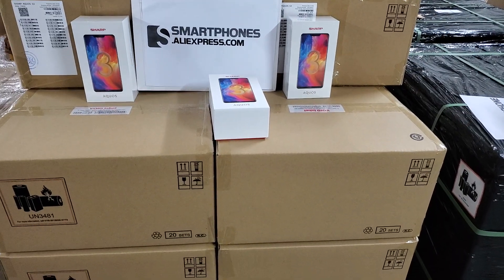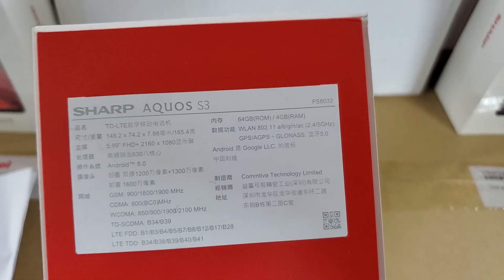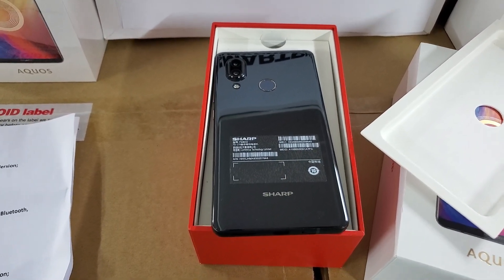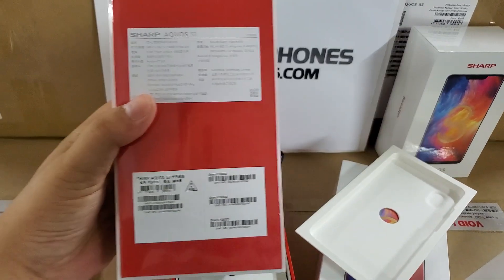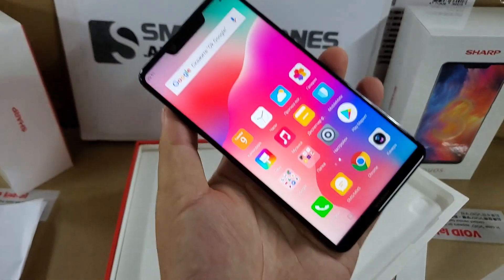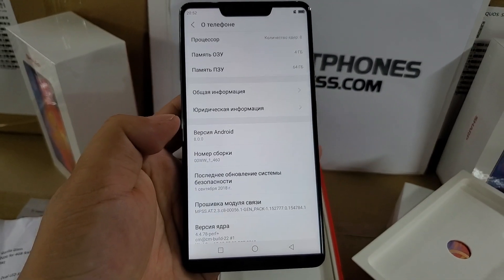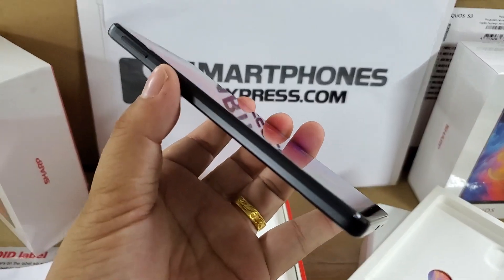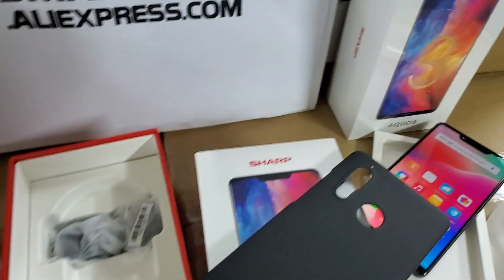SHARP Aquos S3 FS8032 Unboxing and Review Первый взгляд ОБЗОР SHARP Aquos S3 FS8032 В наличии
👉👉👉We have 10 years e-commerce  global sending experience since 2010 from China Warehouse or HongKong Warehouse in China Brands Smart Phones and Rugged Phones.
👉👉👉We support B2C and B2B Business. We don't have MOQ, our MOQ is from 1 pieces.
👉👉👉Where to buy the phone on online store? Smartphones Store ; Ruggedphone Store
👉👉👉Main Features of SHARP AQUOS S3 FS8032
- SHARP AQUOS S3 Smart Phone
- 6.0 inch IGZO IPS LCD FHD+ 2160*1080Pixels 18:9 Ratio
- Qualcomm Snapdragon630 Octa Core 2.2GHz
- 4GB RAM , 64GB ROM, MicroSD Card up to 128GB
- Selfie Camera 16.0MP f/2.0
- Main Cameras: 12.0MP f/1.8 + 13.0MP Dual LED
- 3200mAH Battery non-removable
- Other Features: GPS, AGPS, GLONASS, NFC, Bluetooth
  Type-C USB QC 3.0, FDD_LTE, Google Play Store
  Multi-Language Menu etc
- FDD_LTE B1 B3 B4 B5 B7 B8 B12 B17 B28 B34 B38 B39 B40 B41
- SHARP AQUOS S3 Смартфон
- 6,0-дюймовый ЖК-дисплей IGZO IPS FHD + 2160 * 1080Пиксели с соотношением сторон 18: 9
- Qualcomm Snapdragon630 Octa Core 2,2 ГГц
- 4 ГБ ОЗУ, 64 ГБ ПЗУ, карта MicroSD до 128 ГБ
- Основные камеры: 12.0MP f / 1.8 + 13.0MP Dual LED
- 3200mAH Аккумулятор несъемный
- Другие особенности: GPS, AGPS, ГЛОНАСС, NFC, Bluetooth5.0
   Многоязычное меню и т. Д.
SHARP AQUOS S3#SHARP AQUOS#SHARP AQUOS S3 FS8032#SHARP AQUOS FS8032#